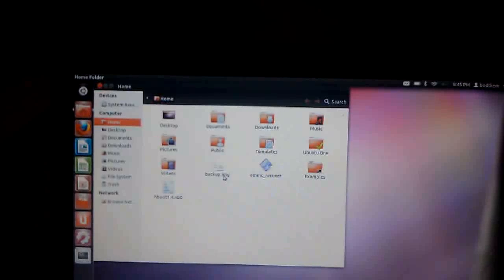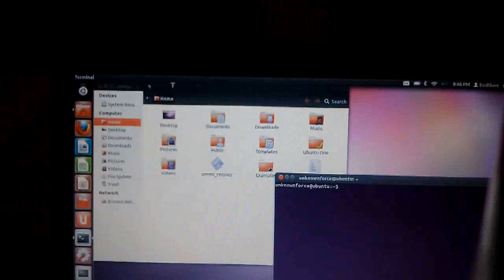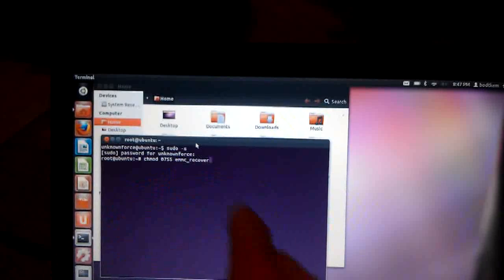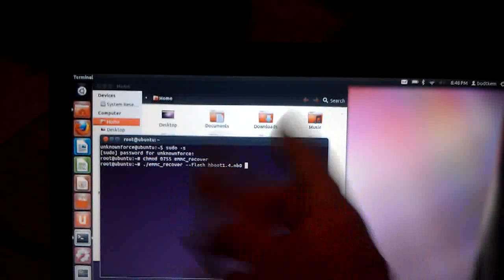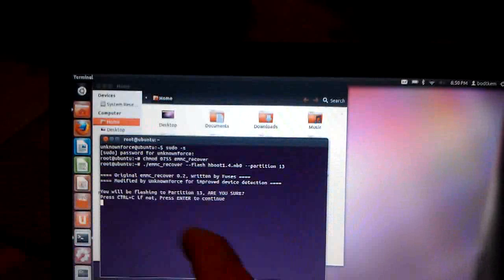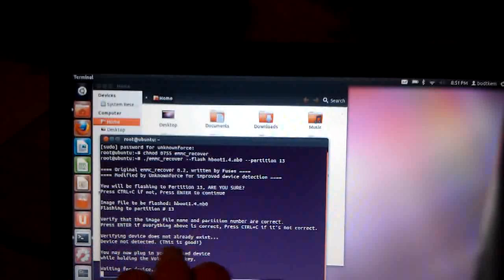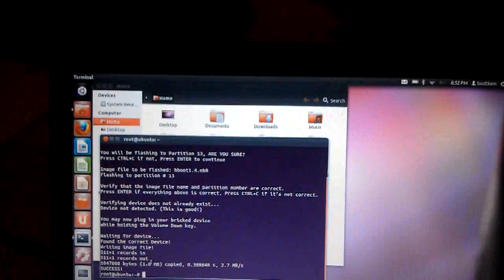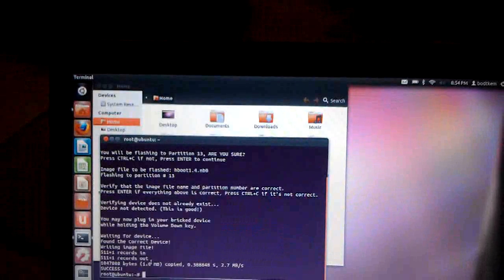EVO 3D HBOOT Downgrade Step 2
Step 2 of EVO 3D Downgrading (The Linux Process)